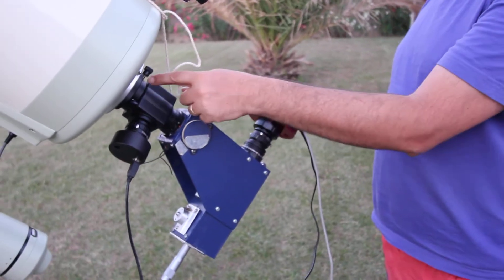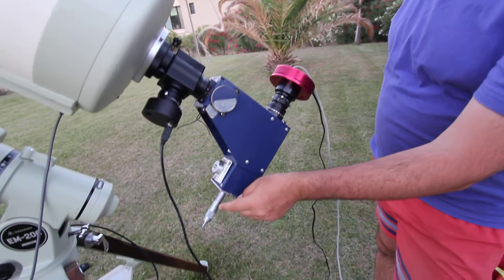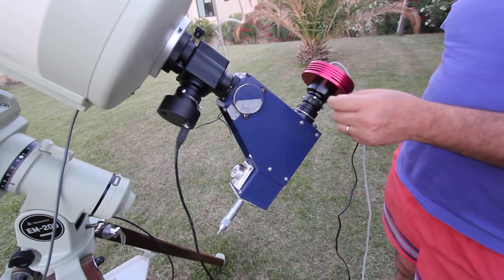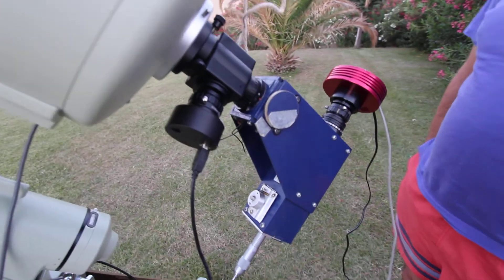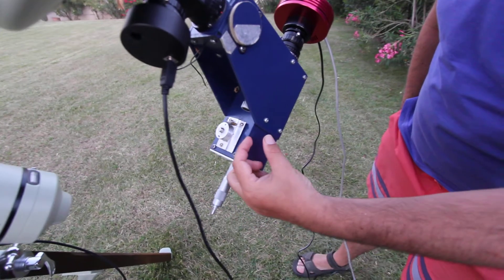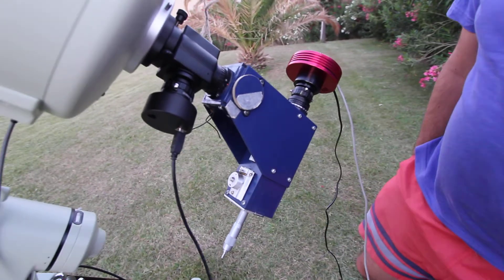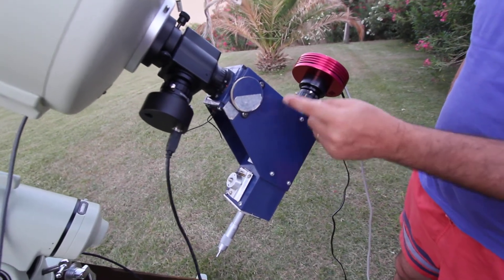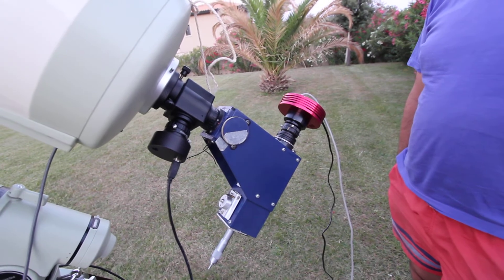What is the L200 spectrograph ?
presentation of the L200 spectrograph by John Strachan